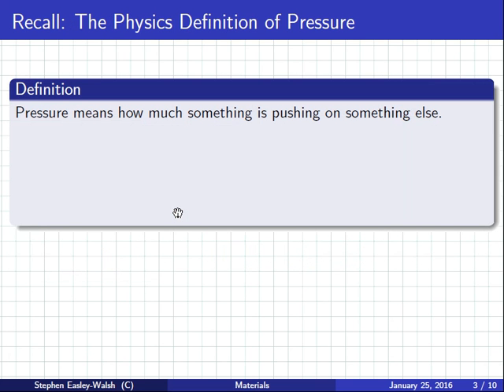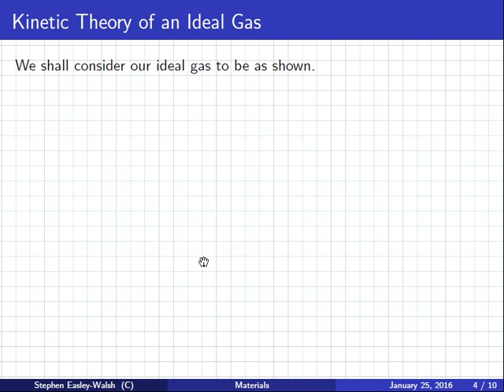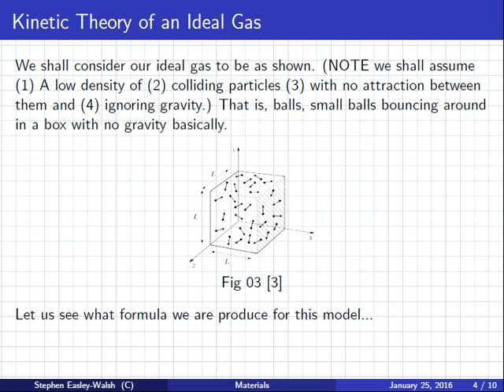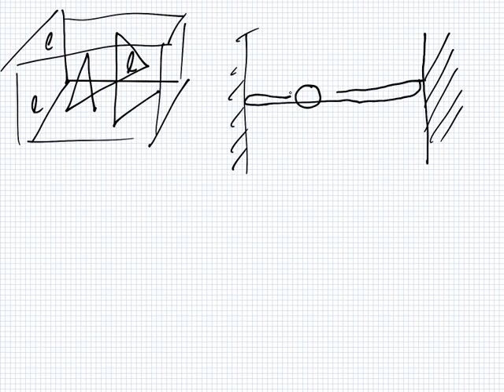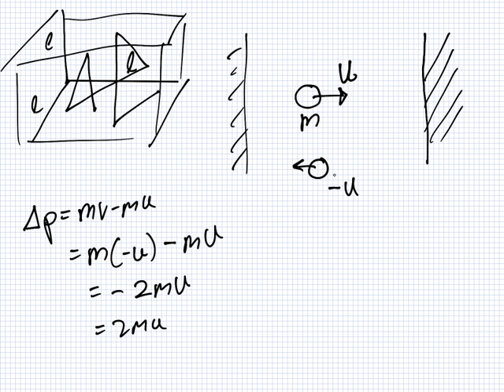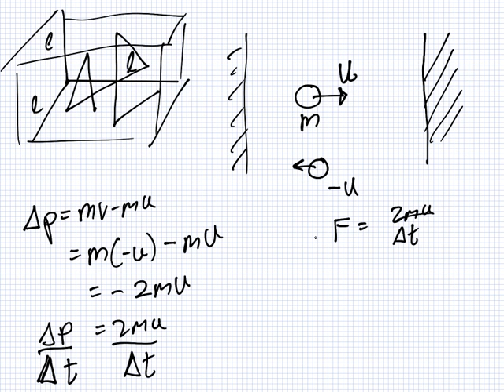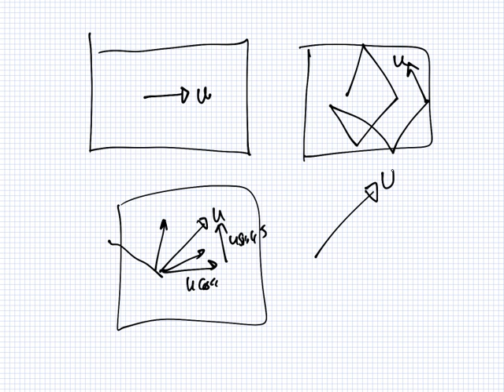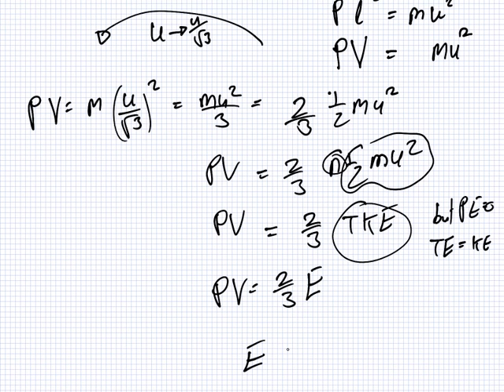Physics | Lecture | Materials | Kinetic Theory Part 1